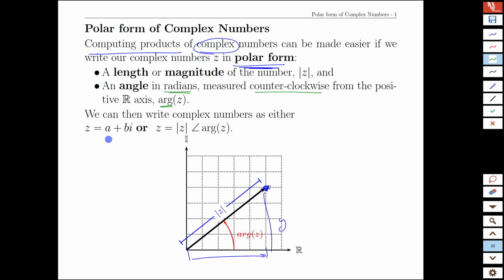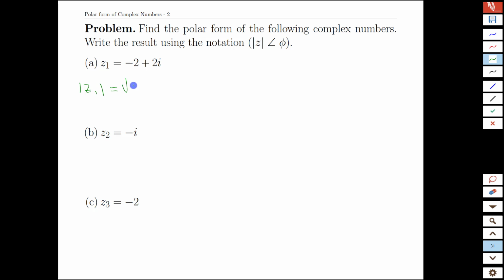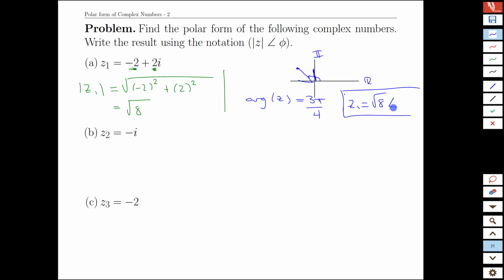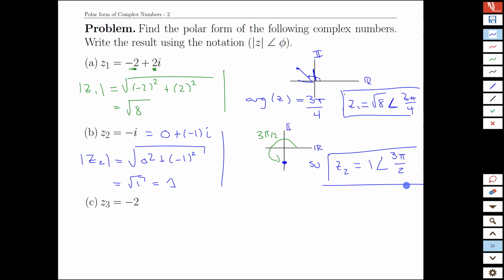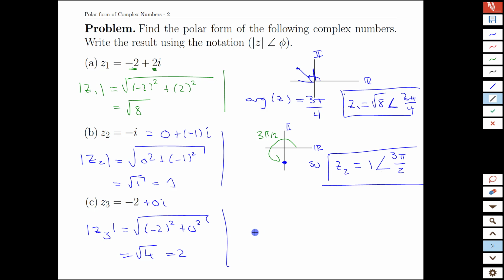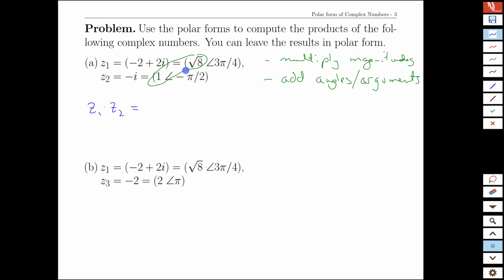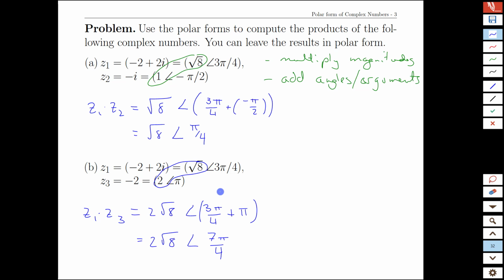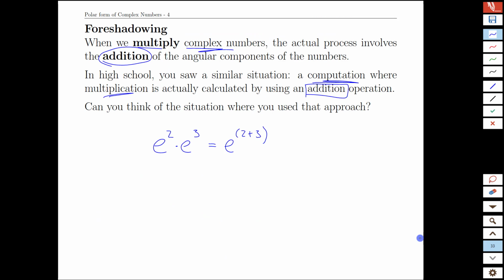Topic 10-7 Polar form of Complex Numbers